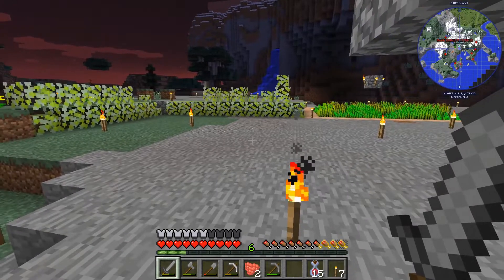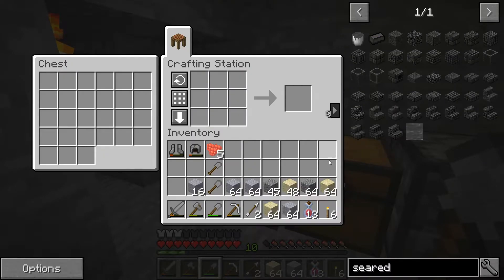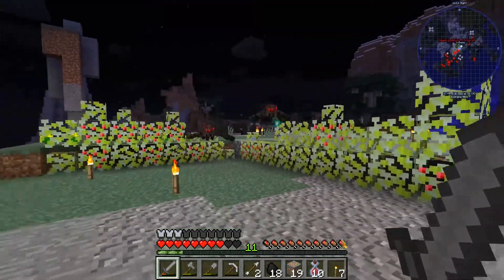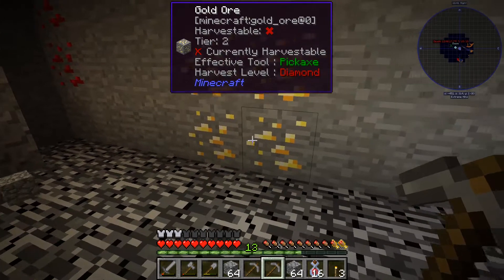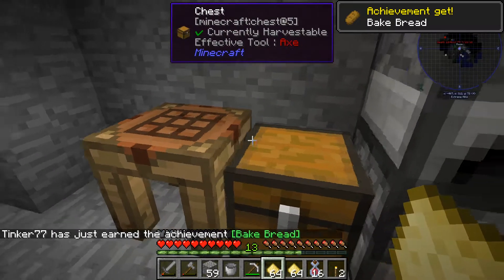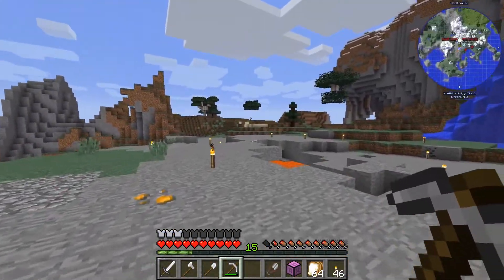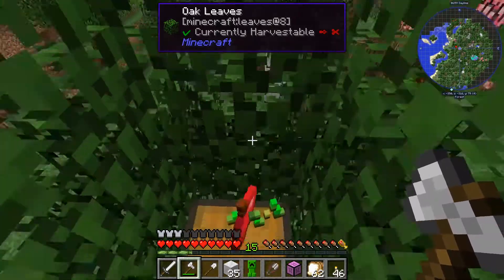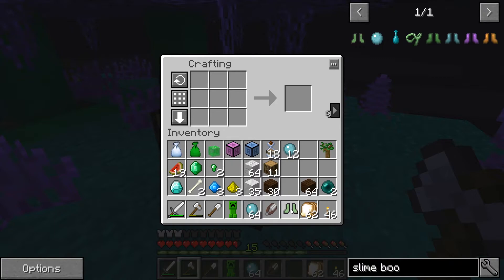FoolCraft 2 Solo: Episode 2 - Smeltery!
In this episode, I work at getting the Tinker's Smeltery up and running so I can get double ores.  I'm still working at getting some of the basics set up in the temporary base.

Music

PC
PROCESSOR: i7-8700k (Coffee Lake)
RAM: 32GB DDR4-2400
VIDEO: Nvidia GeForce GTX 1080 Ti
BOOT DRIVE: 512GB SSD
DATA DRIVE: 2TB 7200RPM
MONITORS: Samsung CF519 - 27" Curved
KEYBOARD: Logitech G413 Carbon
MOUSE: Logitech G403
MICROPHONE: Blue Yeti USB
HEADPHONES: Beats Solo2 Red
CAMERA: Logitech C922

Software
RECORDING: Streamlabs OBS (SLOBS)
EDITING: Adobe Premiere Pro
EFFECTS: Adobe After Effects